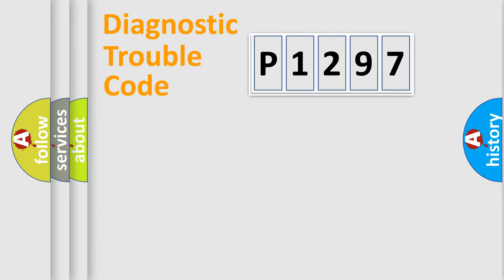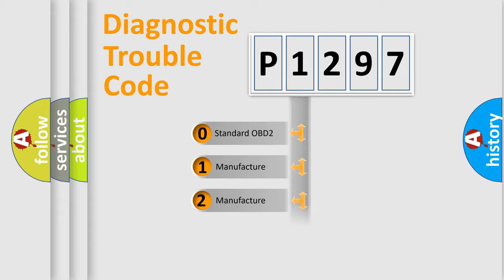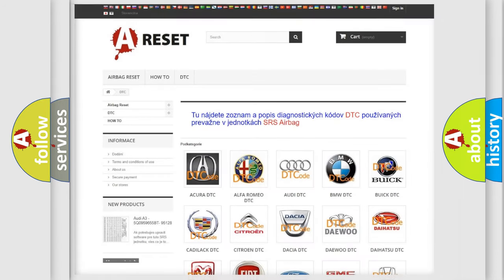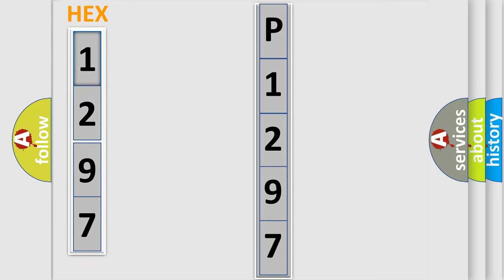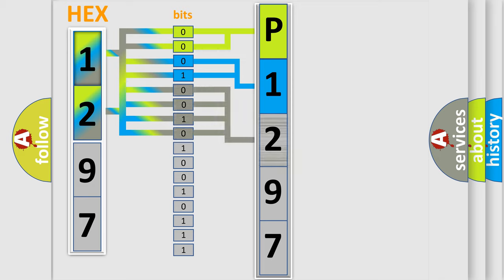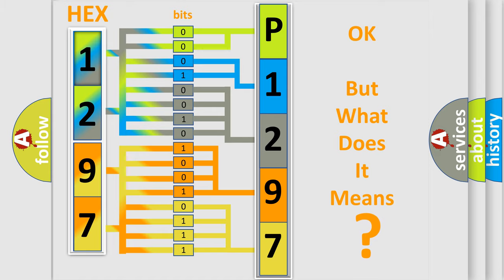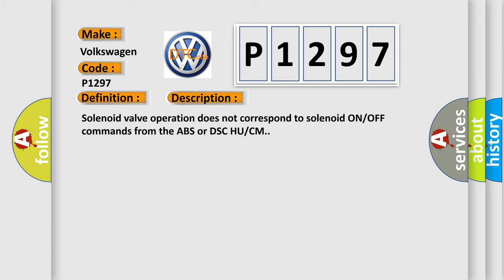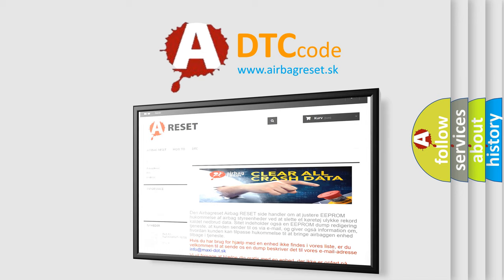DTC Volkswagen P1297 Short Explanation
Contents:
0:21 Basic DTC analysis according to OBD2 protocol standard.
1:48 Insight into programming
2:58 A diagnostically understandable description of the Diagnostic Trouble Code
3:05 Basic error definition

Make:
Volkswagen
Code:
P1297
Definition:
RR Inlet Solenoid Valve System
Description:
Solenoid valve operation does not correspond to solenoid ON or OFF commands from the ABS or DSC HU or CM.
Cause:
Solenoid valve malfunctionOpen or short circuit in the ABS or DSC HU or CM internal solenoid valvesPoor connection at connectors (female terminal)